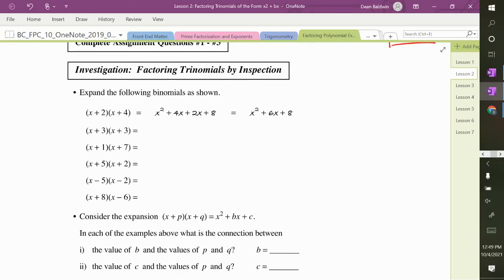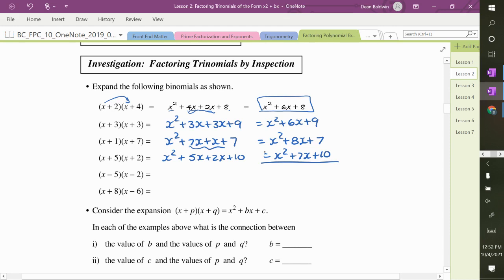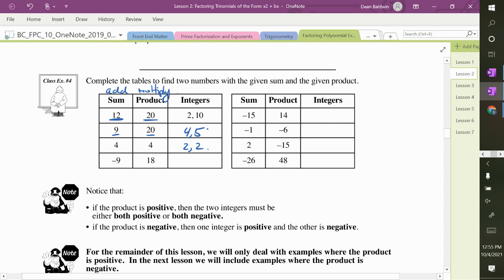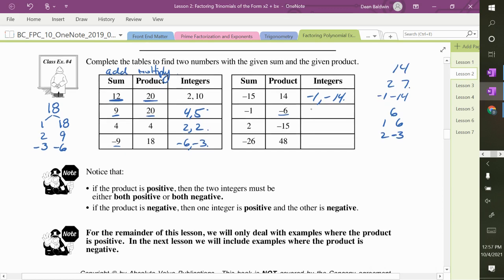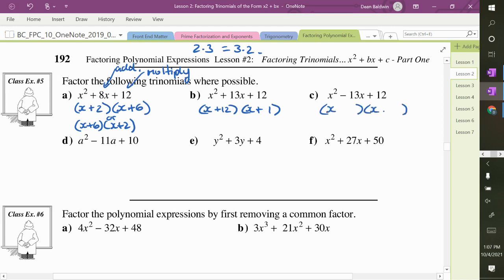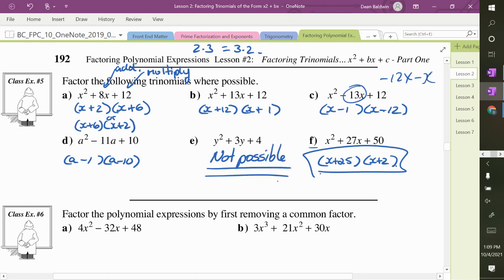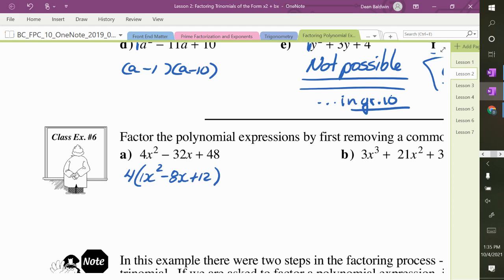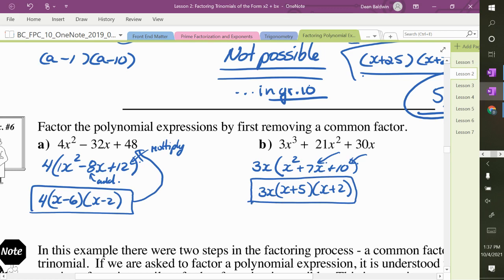Factoring Lesson 2 Trinomials